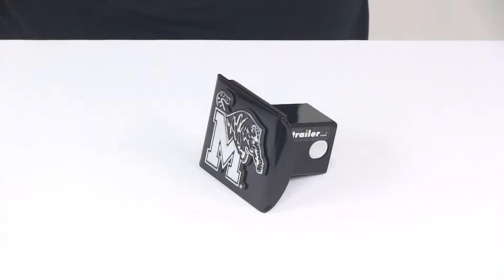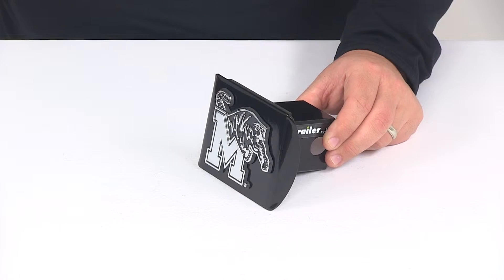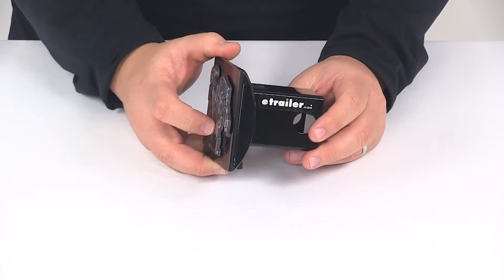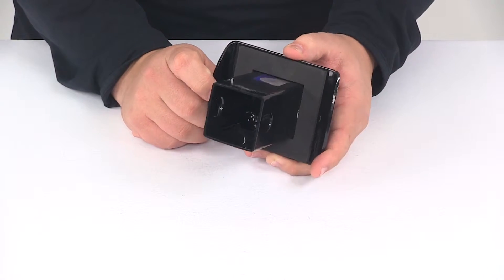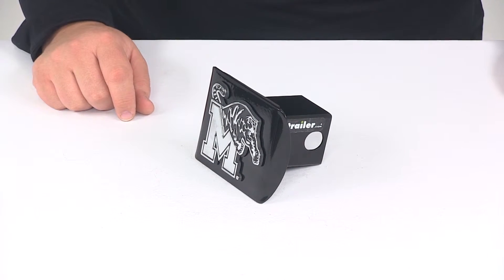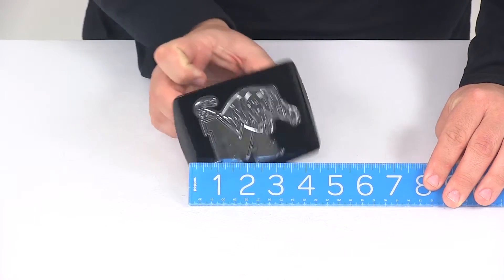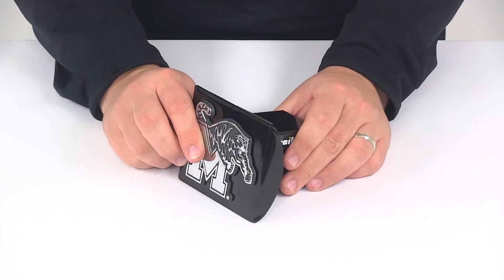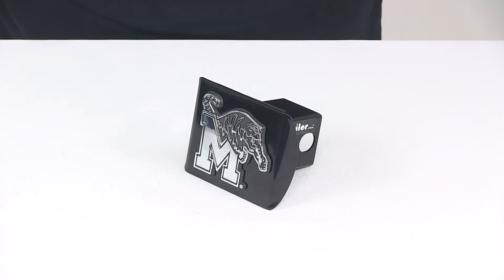etrailer | Feature Review Memphis 2" Trailer Hitch Receiver Cover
Today we're going to be taking a look at the Memphis two inch hitch hitch cover from AMG. This hitch cover is going to allow you to show your school pride, it's going to add a clean finished look to your hitch, and it's going to help keep dirt and grime out of the receiver tube of your hitch. The hitch cover is made from a steel construction. It's going to feature a black powder coat finish which is going to do a great job at resisting rust and corrosion. Here at the front we're going to have a chrome plated metal emblem. It's going to feature a rust proof and fade proof design. The product is made right here in the USA.

On the back side it's going to have a foam gasket. It goes around the area that slides into the receiver tube of your hitch. That foam gasket is really going to help reduce rattle in between the hitch and the hitch cover. This is an officially licensed product. The hitch cover does require a hitch pin in clip or a hitch slot for complete installation. Those items are sold separately, but if you're in need of one, you can find them right here at etrailer.com.

The pin holes on the hitch cover will accept a standard 5/8" diameter pin. A few measurements to go over with you real quick. Overall width here at the front face is going to measure about five inches. Overall height is going to measure about three and a half inches. The distance that we have from the back of that foam pad to the center of the hitch pin hole is going to measure about two and a half inches. Now, this is designed for a two inch by two inch trailer hitch receiver. Very simple installation process, just slide it in to the receiver tube of your hitch, line up your pin holes, and secure it by installing a hitch pin and clip or a hitch lock. That's going to do it for today's look at the Memphis two inch hitch cover from AMG..